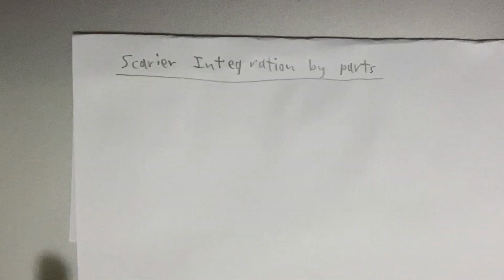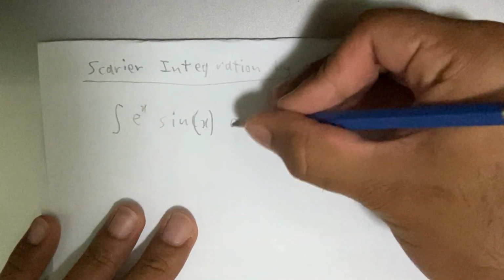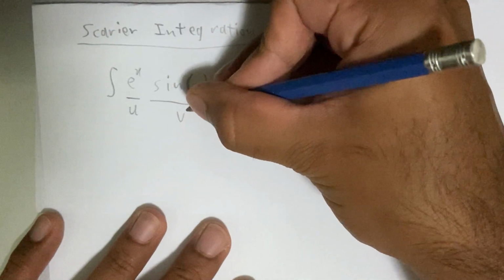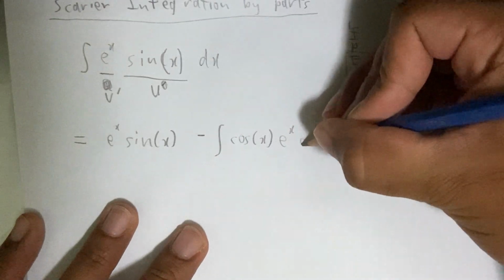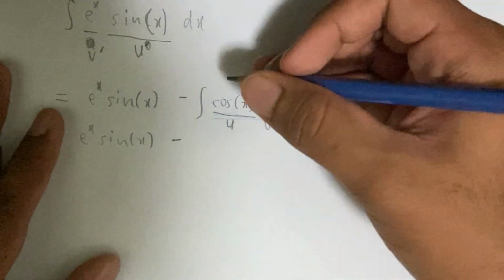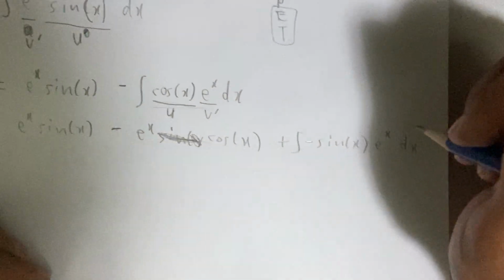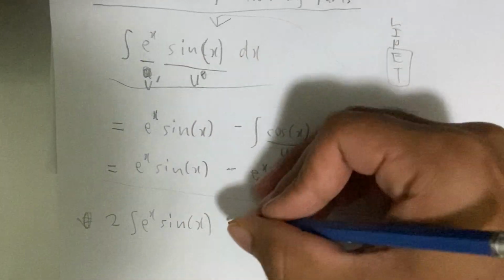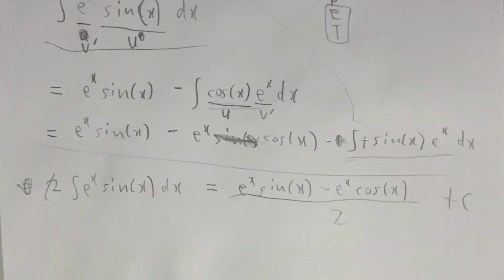I7 Complex Integration by Parts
How to solve more complex integration by parts questions